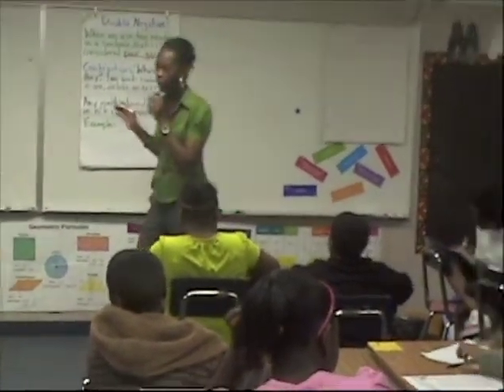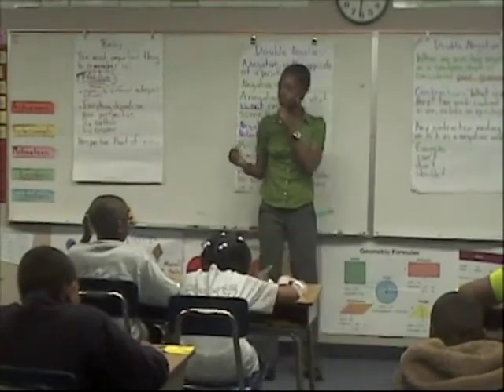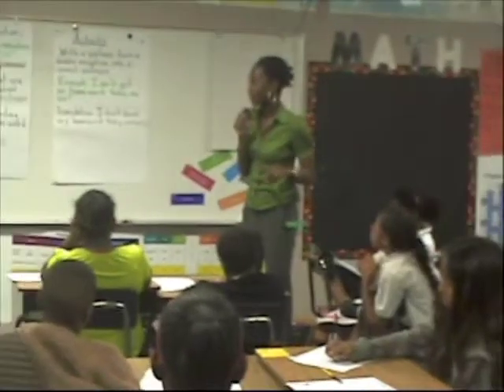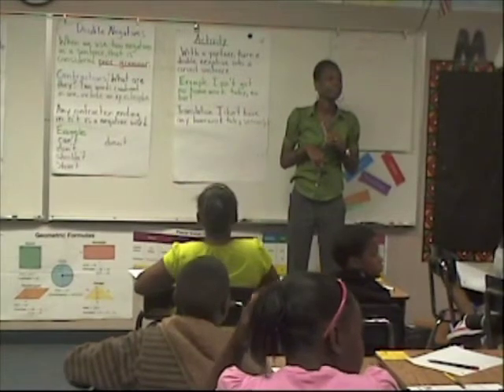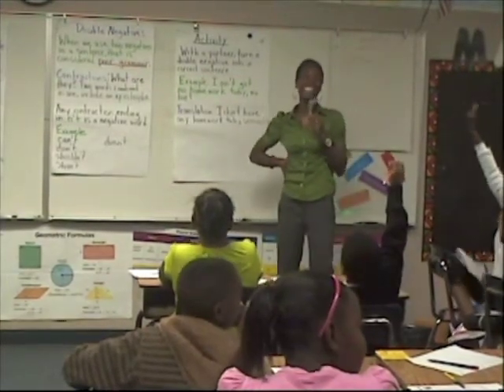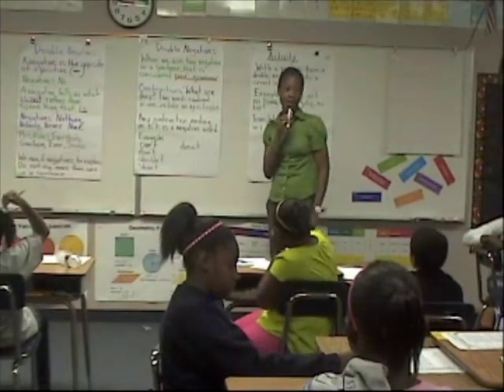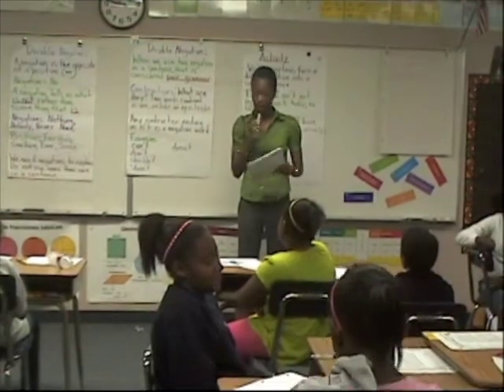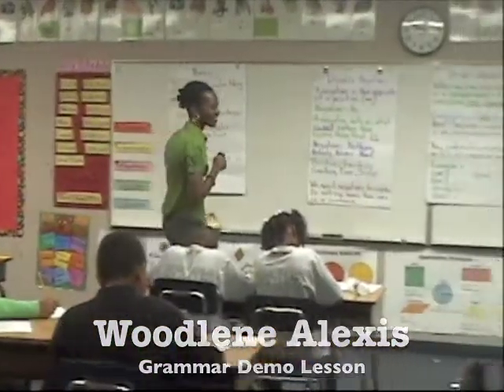Demo Lesson Continued.mov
Education, ELA, English, Grammar, Language Arts, Elementary, School, Writing